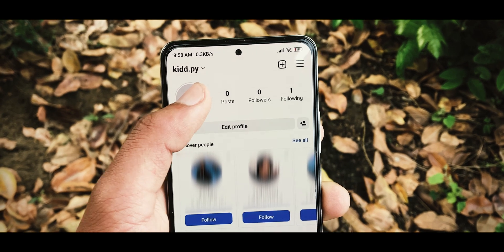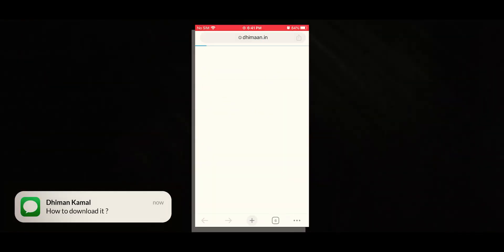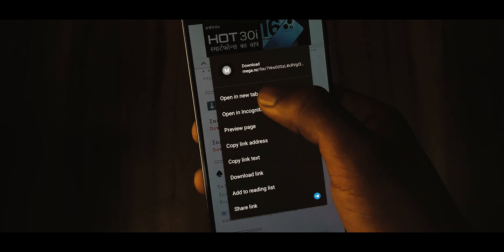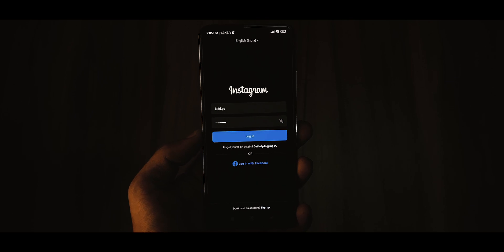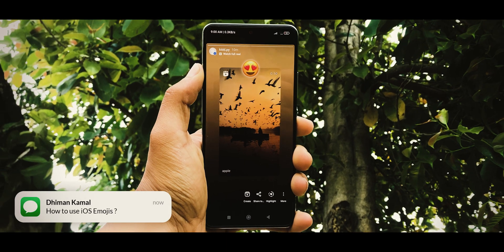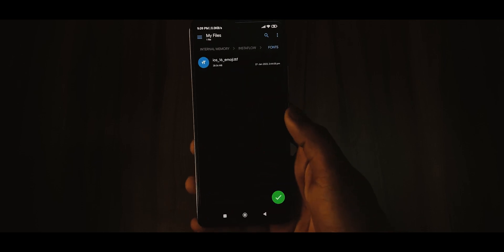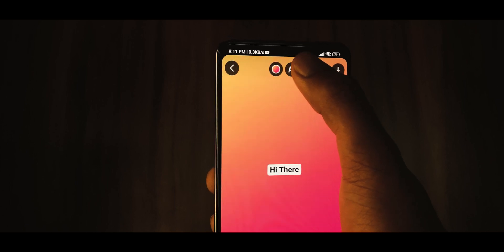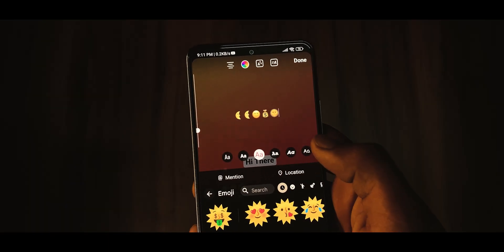iOS Instagram For Android // InstaFlow v11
Credits:
This instagram is created by @MarcosShiinaider

00:00 Introduction
00:36 Downloading Process
01:18 How to Enable High Quality Uploads
01:54 How to use iOS Emojis (New Method)
03:11 Share stories like iPhone